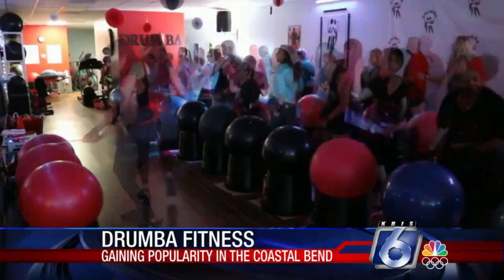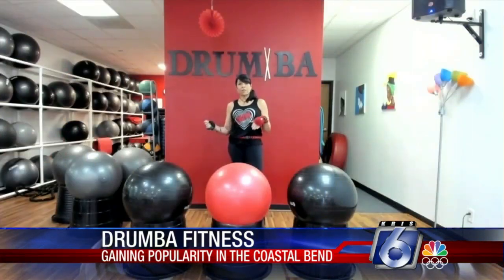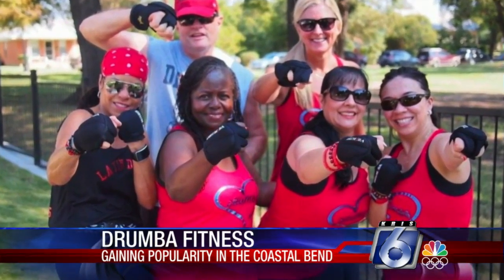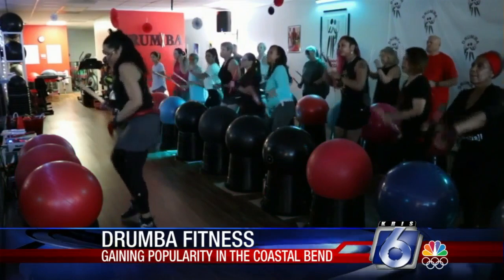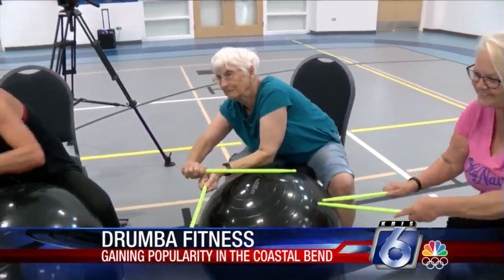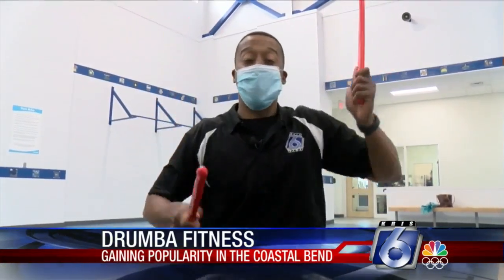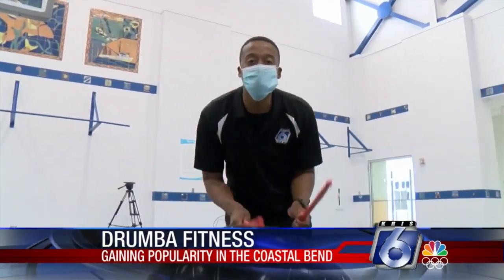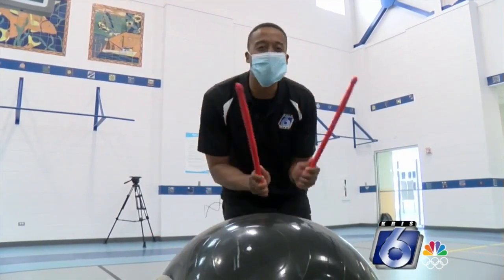Drumba Fitness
Gaining popularity in the Coastal Bend